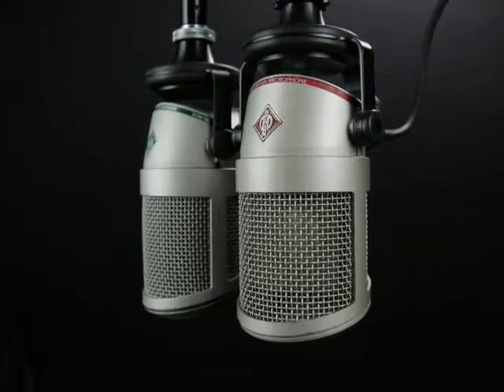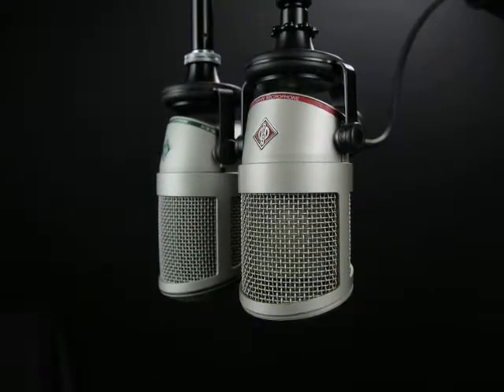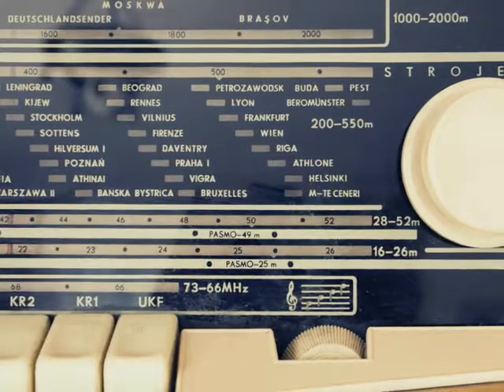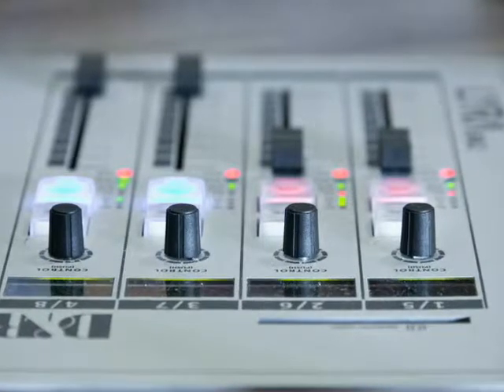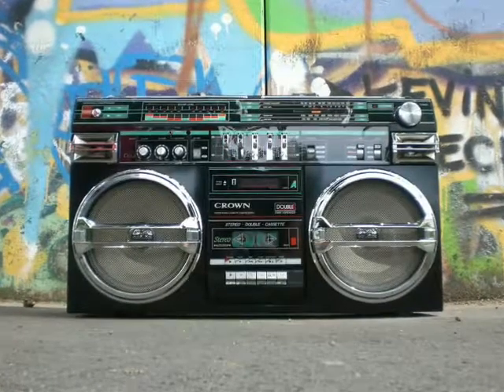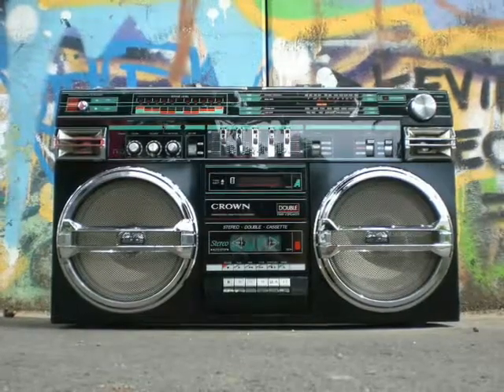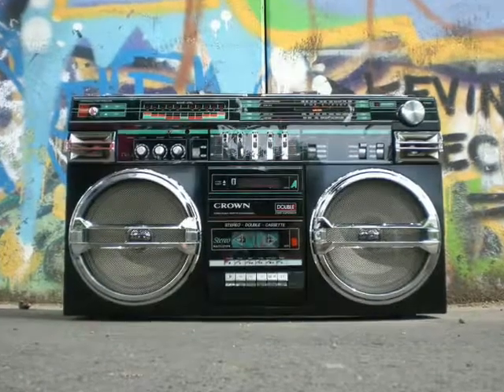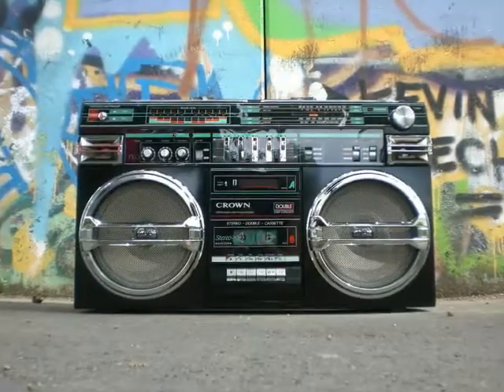How to make a Podcast in Nigeria and Make Money from it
This Podcast shows you how to make a podcast in Nigeria and make money from it